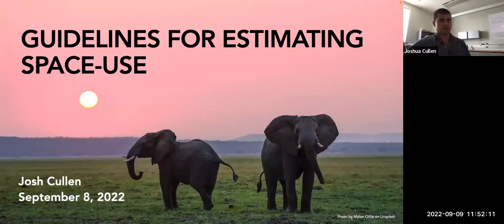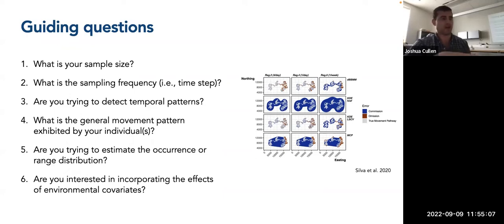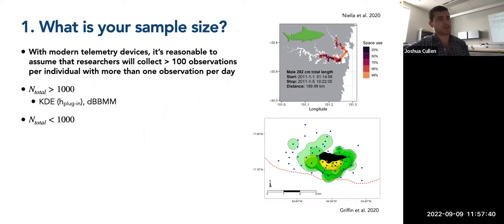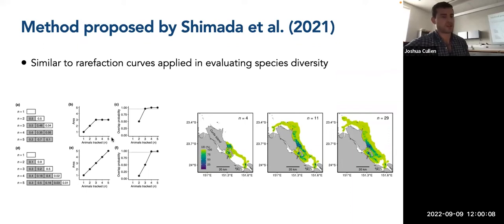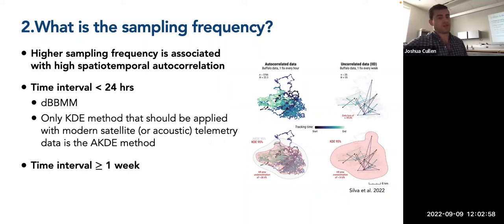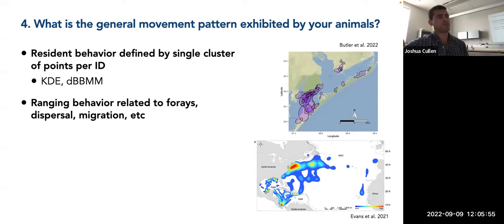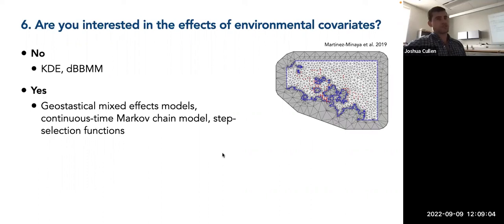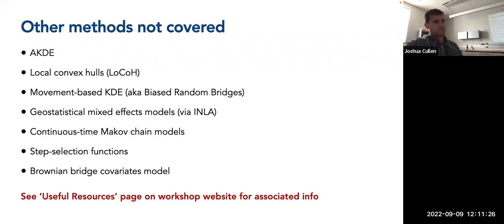Guidelines for Space-Use Estimation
Part 18 of the Space-Use and Behavioral State Estimation Workshop.

This presentation provides an opinionated guide on when minimum convex polygons, kernel density estimation, or dynamic Brownian bridge movement models should be used to estimate space-use. In particular, six major topics are discussed with respect to which methods may provide the desired ecological inference given the properties of the dataset and the research question. Additional details about the workshop and associated materials can be found at the workshop

This material is based upon work supported by the National Science Foundation under Grant Numbers 2126583 and 1904818. Any opinions, findings, and conclusions or recommendations expressed in this material are those of the author(s) and do not necessarily reflect the views of the National Science Foundation.